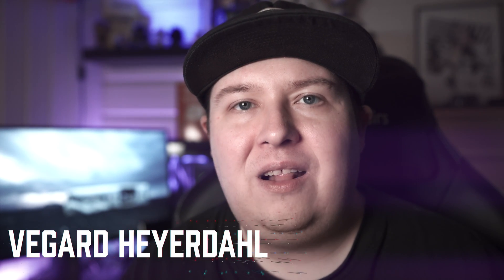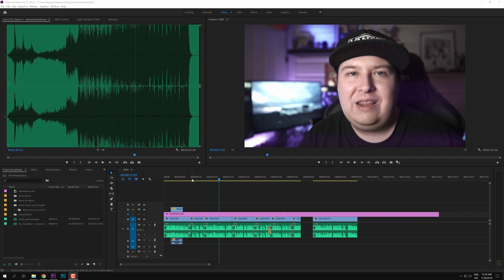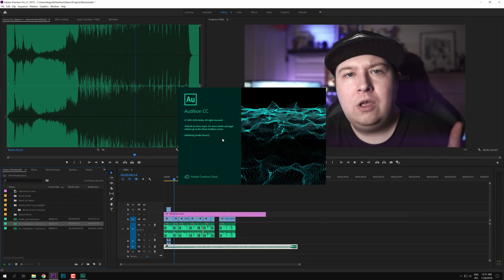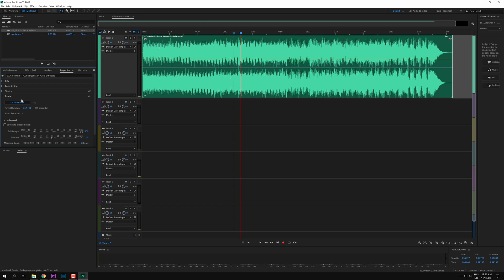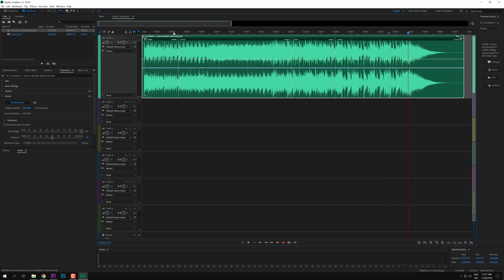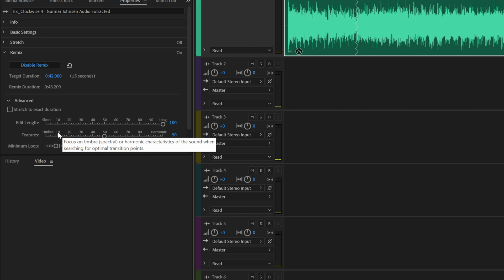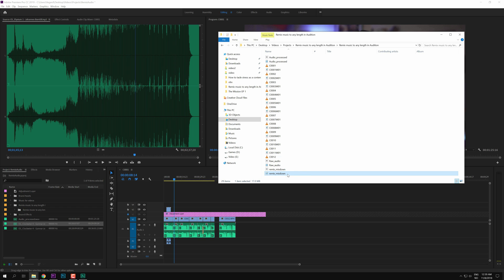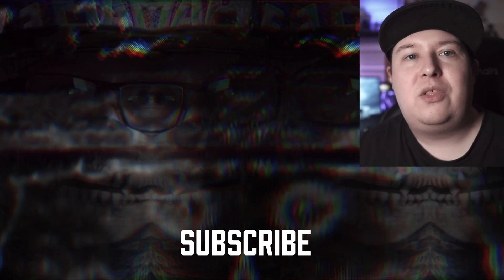How to remix a song in Adobe Audition cc - Shorten or Extend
How to remix a song in Adobe Audition - Shorten or Extend with One click! In this Adobe Audition tutorial i will show you how you can remix your music track and remix it to any length by shorten or extending music so it will fit your video editing timeline.
You can also make a loop by remixing your music track in Audition with one click.

🎵 The Music i use for all my videos is from Epidemic Sounds: